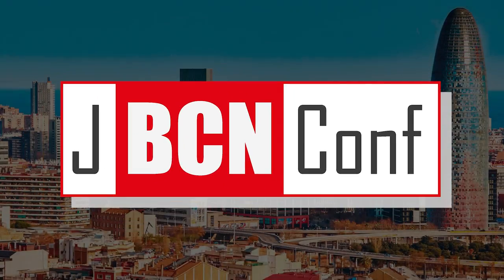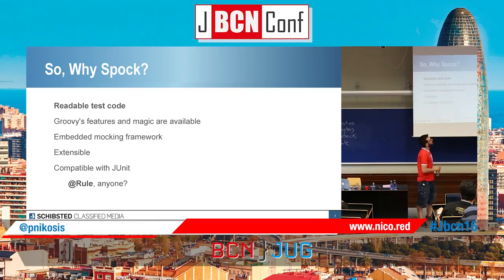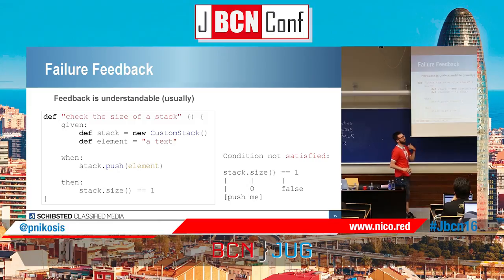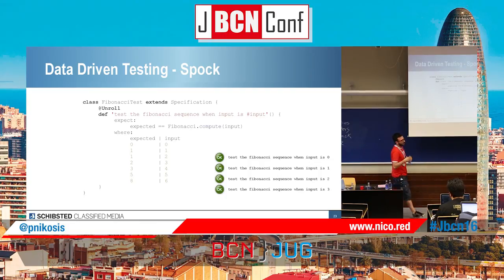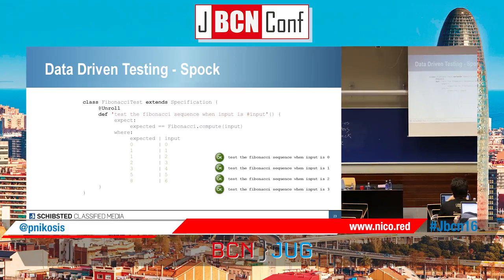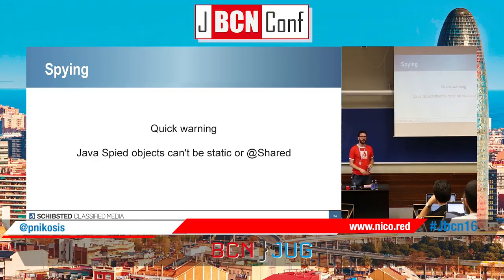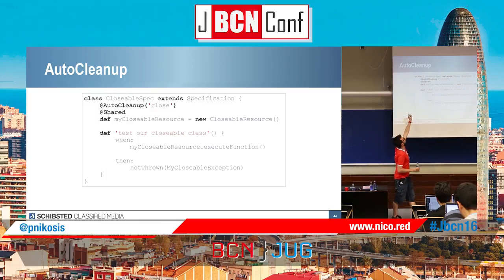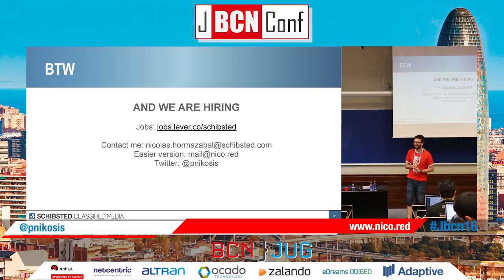Fascinating! Testing with Spock by Nicolas Hormazabal at JBCNConf 2016